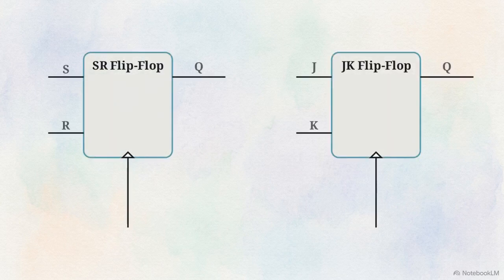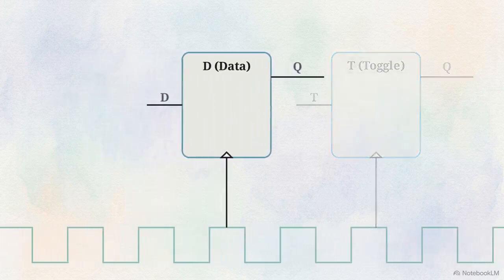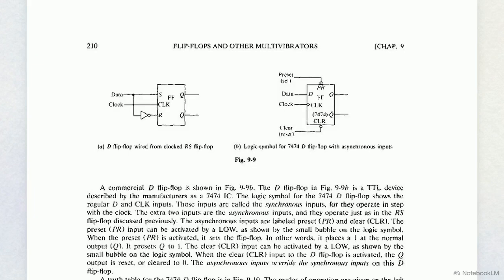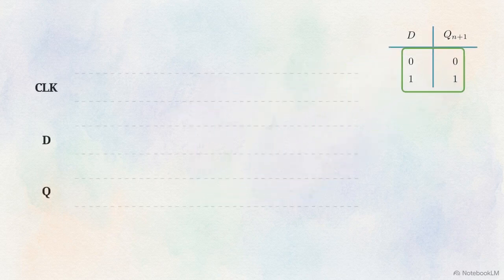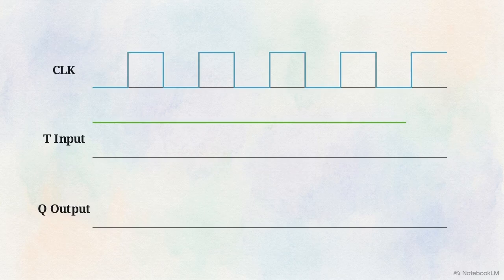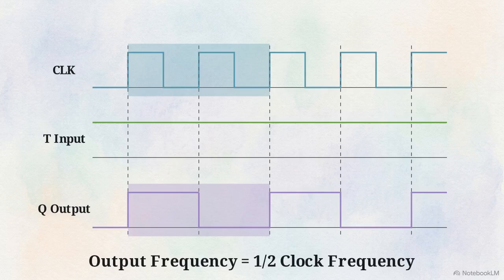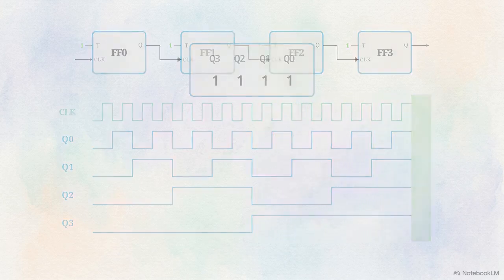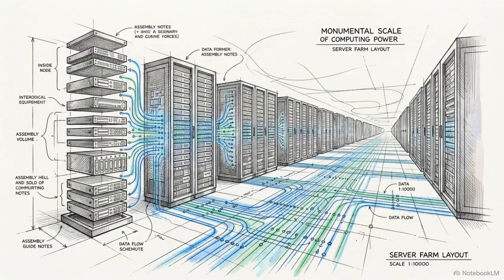Decoding D and T Flip Flops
In digital electronics, D and T flip-flops are fundamental bistable memory elements used in sequential logic, distinguished by how they respond to clock pulses based on their unique inputs.

**The D Flip-Flop (Data or Delay)** is the simpler of the two. It features a single data input. On the rising or falling edge of the clock signal, the output (Q) precisely mirrors the input (D). This behavior is governed by the characteristic equation: **Q(t+1) = D**. Essentially, it acts as a one-bit memory cell or a delay line, transferring the input to the output after one clock cycle. Due to its straightforward nature, the D flip-flop is the backbone of shift registers, data storage units, and pipeline stages, where exact data retention is critical.

**The T Flip-Flop (Toggle)** features a single "Toggle" input. When T=0, the output retains its previous state (no change). When T=1, the output toggles on each active clock edge—meaning if Q is 0, it becomes 1, and vice versa. Its behavior is defined by **Q(t+1) = T ⊕ Q**. Because it naturally divides clock frequencies by two, the T flip-flop is essential for designing binary counters, frequency dividers, and clock generation circuits.

Crucially, the T flip-flop does not exist as a standard standalone IC; it is typically constructed by connecting an XOR gate to the D input of a D flip-flop (**D = T ⊕ Q**). Together, these two configurations provide the core building blocks for everything from basic memory registers to complex state machines.